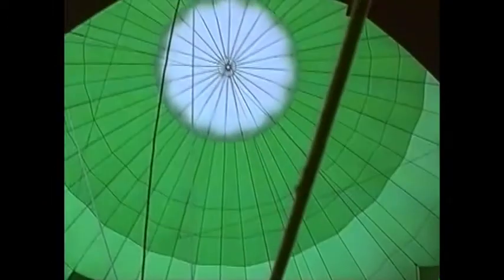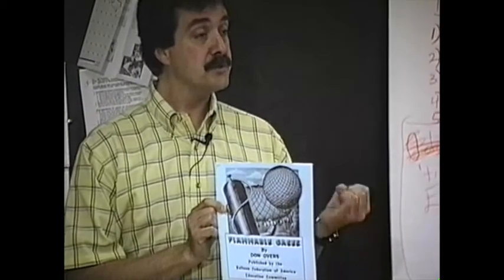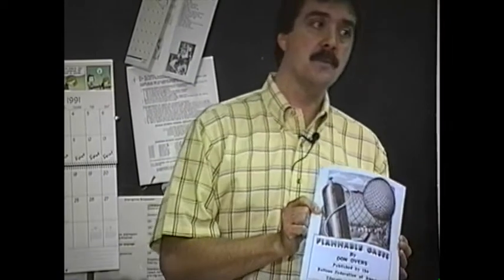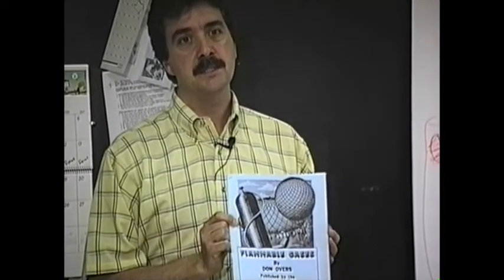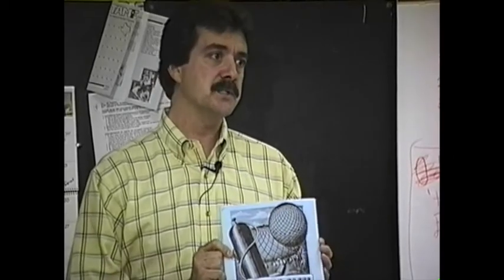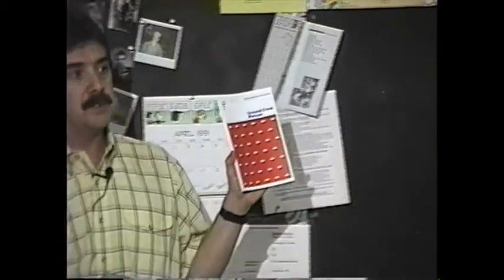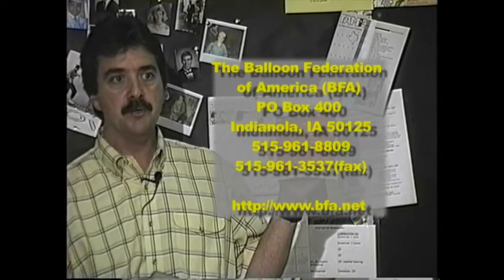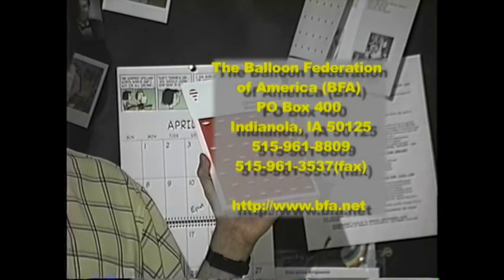Hot Air Balloon Information by Dan Sherrill produced by Phantom Productions, Inc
This video was edited by Phantom Productions, Inc. to provide some additional information about how balloons function and helpful comments for pilots. These clips were taken from many Phantom ballooning shoots.

Please note: Music used in this production is licensed
for worldwide use to Phantom Productions, Inc.
 ONLY licensed music from the Signature Music
Library, Buchanan, MI, published by Mullin'
Over Music ASCAP, AND The IMPACT Music
Library, Midi-West Music, Studioland , Inc.,
Dale, Wisconsin is used in this production.
License is granted to:
Martin Theophilus, Phantom Productions, Inc.
for 50 years from purchase - 06/15/1993.